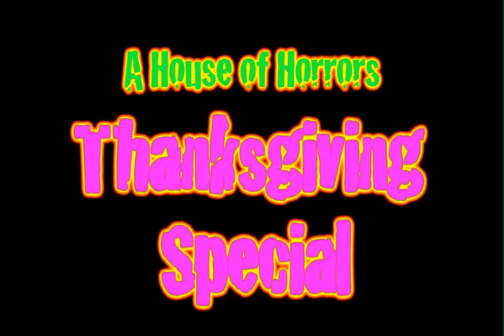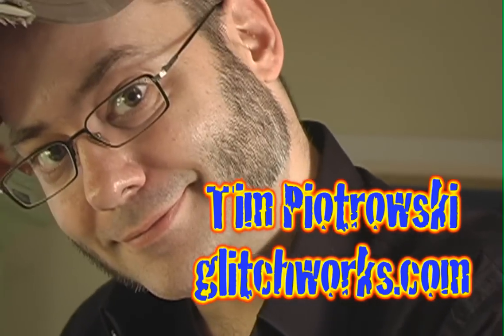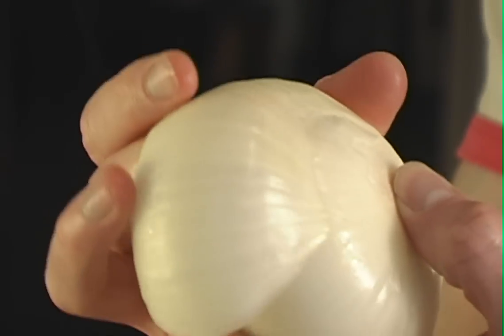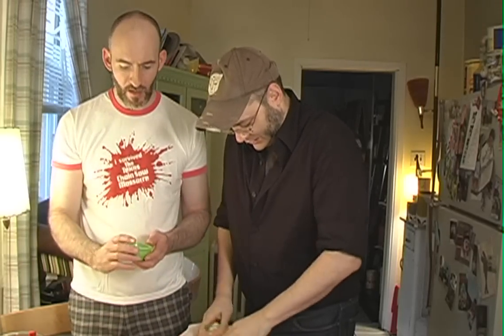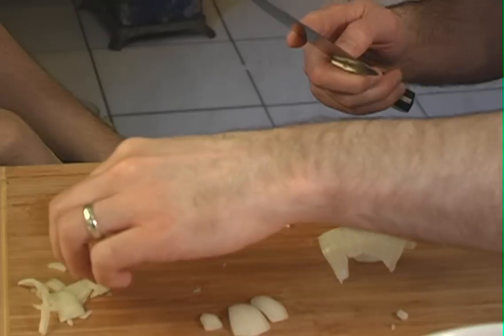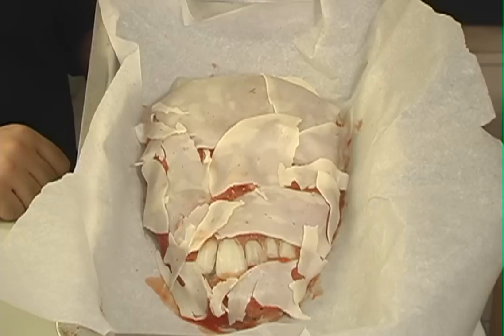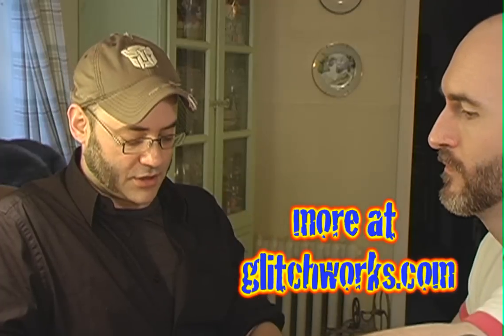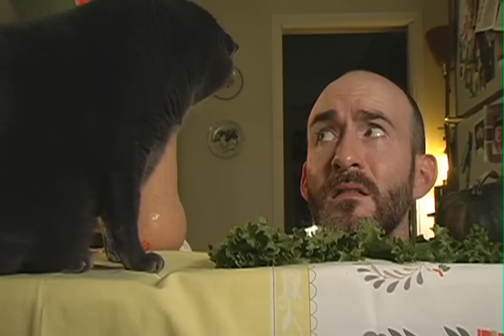CampBlood House of Horrors Ep. 3: Cannibal Holocaust Thanksgiving Special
This episode of "House of Horrors" - the show that puts the "DIE!" in DIY - takes a look at the tradition of Thanksgiving dinner. Horror movies love their family meals as well ... although not everyone usually survives for dessert. Check out our recipe for a Turkey Meat Face that is guaranteed to turn heads - and stomachs! - at your holiday table. A production of the world's sassiest horror site.